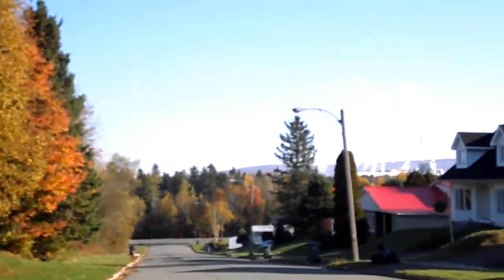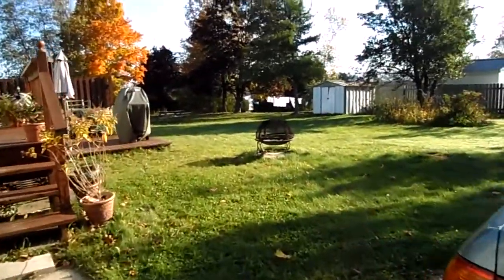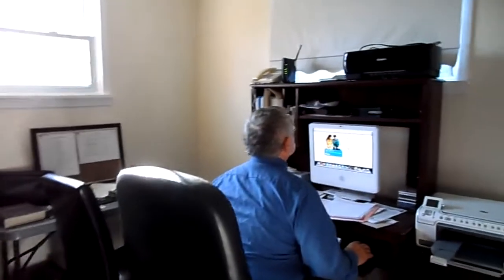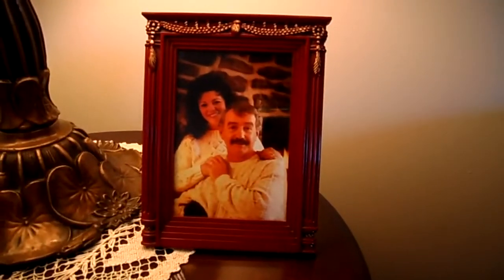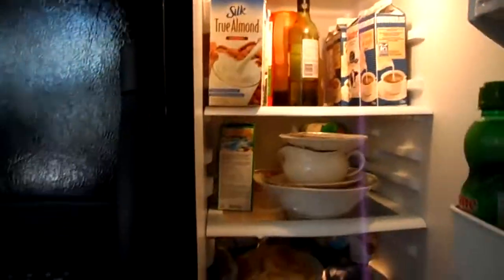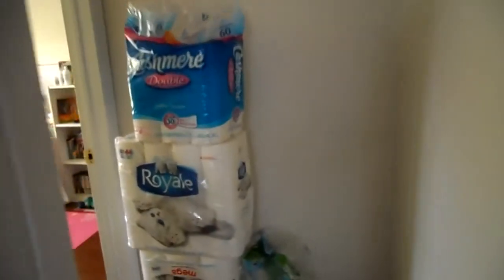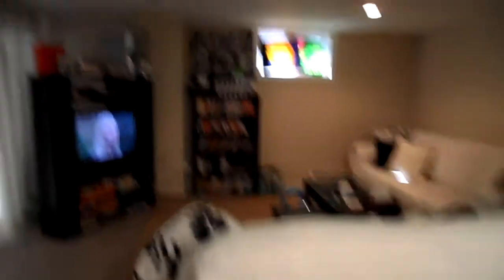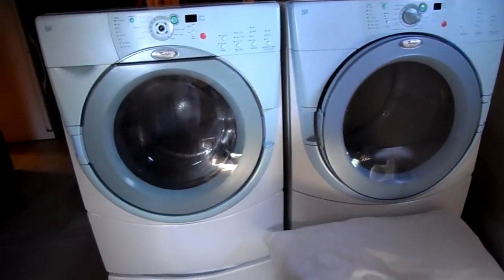Dad's House-House Tour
My Dad's and Stepmom Cathy's house. They live there with their daughter Allysia. My brother and other sister Stephanie also used to live there. I lived with my Mom when Dad got remarried. I went to visit them this fall and wanted to do a tour to show my Dutch fans a Canadian home.

Here's some of my other videos you will like!